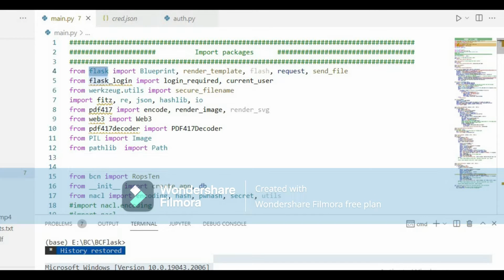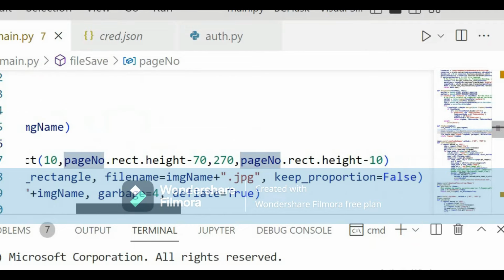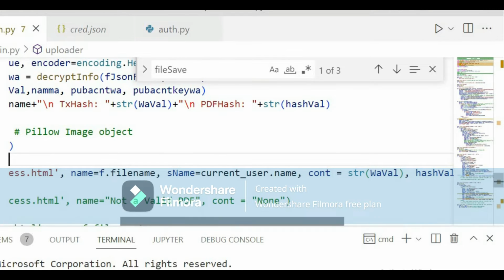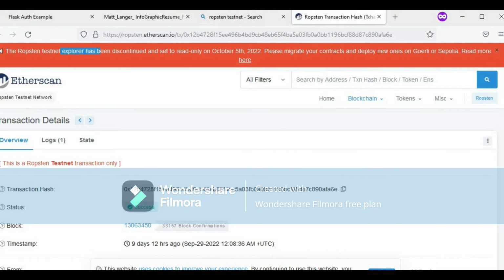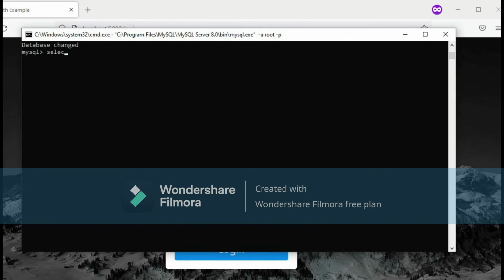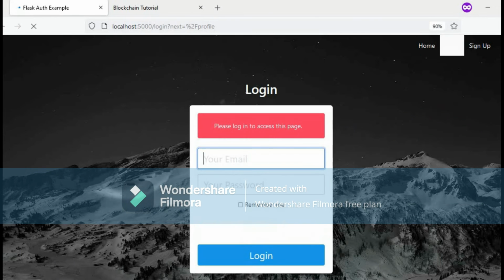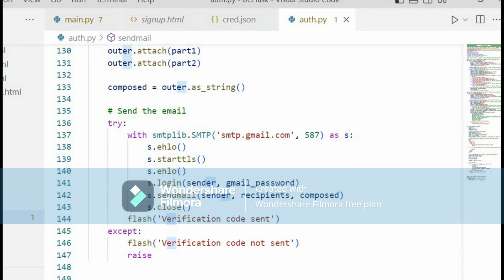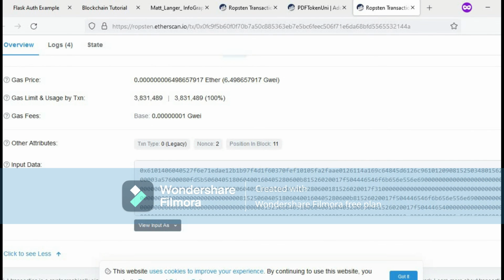Web Portal Development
Code setup for web portal development for document signing and verification.